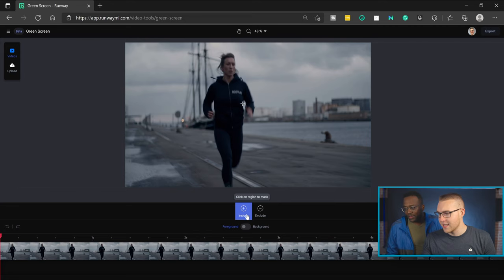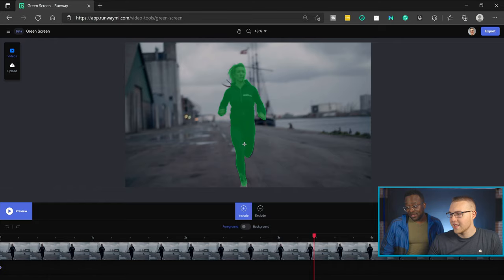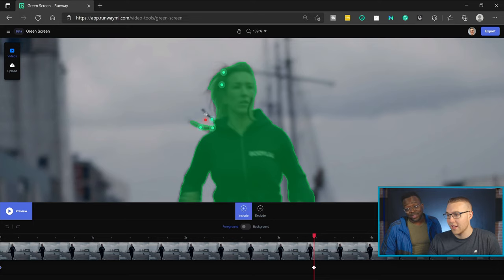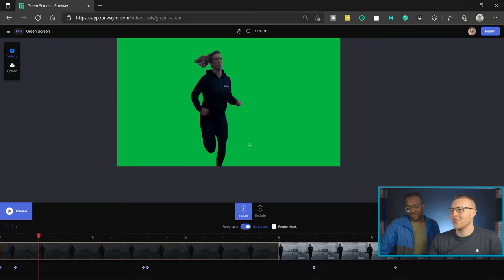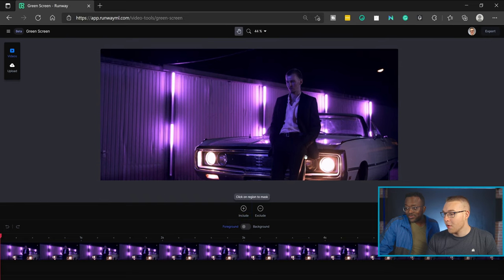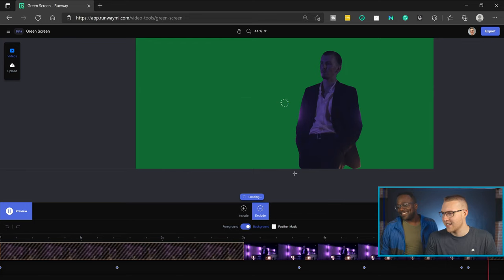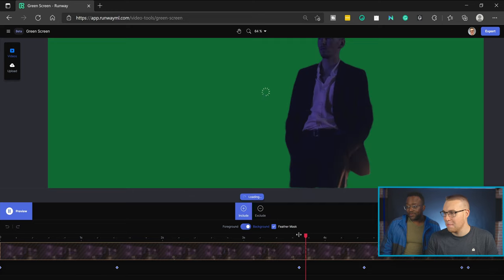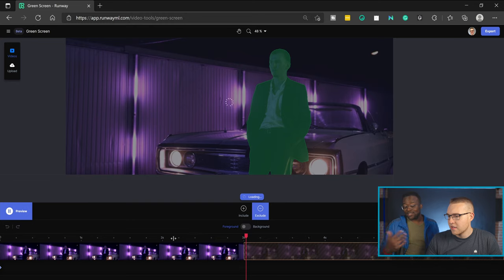This WILL Change the way we Mask Videos Forever...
Masking is one of the most tedious parts of Video editing! I found a tool that could possibly change the way we mask forever, lets see if it holds up!

Chapters:
0:00 - Masking Sucks, but Can We Make it Easier?
0:33 - Could this be the Tool that Changes Everything?
1:17 - Testing Phase 1 - Can it Mask with Motion Blur?
3:10 - The Consensus Part 1 - Does it Mask?
3:35 - Testing Phase 2 - Can it Handle Low Light Shots?
4:48 - The Consensus Part 2 - Does it Mask?
5:07 - So is One-Click Masking a Practical Solution Yet?
5:48 - How to Get EVEN MORE Awesome Assets & Resources for Your Edits!

in this masking video, we  are going to talk about the possibilities of what masking video editing could look like in the future and we are going to see if this runway my tool beats Davinci resolve masking, premiere pro masking, and other alike. Masking is truly one of the most tedious parts of video editing, so its no surprise that masking video editing is going to be automated one day soon! so we will explore more of this video editing tool to see if it can be a true masking tool or if we have to keep manually masking in programs like Davinci Resolve 17, premiere pro and others. This is not a  how to mask in davinci resolve 17. its a runwayml video by billy rybka.